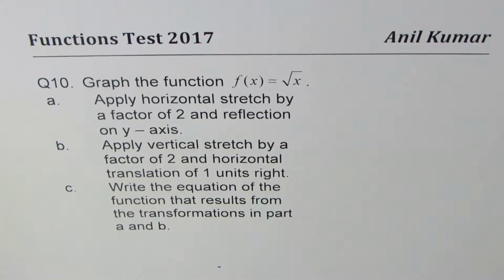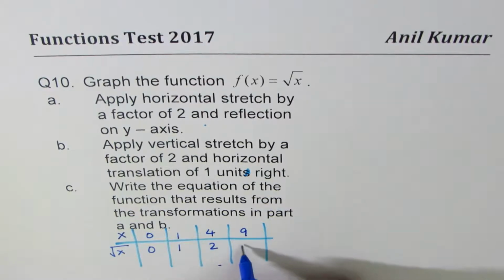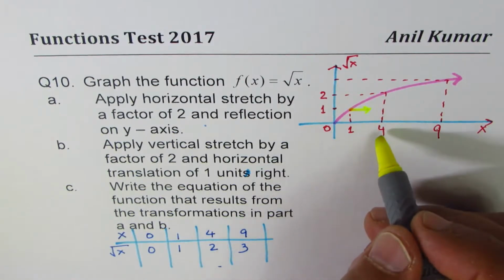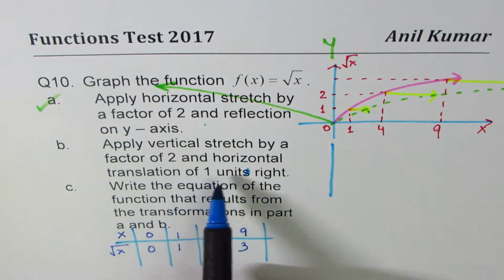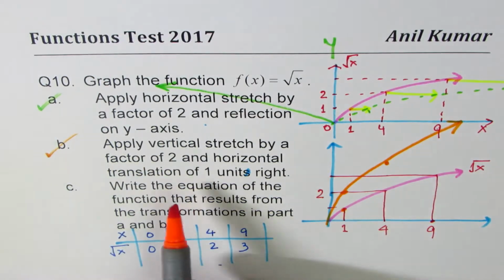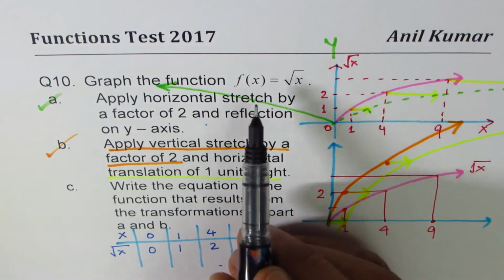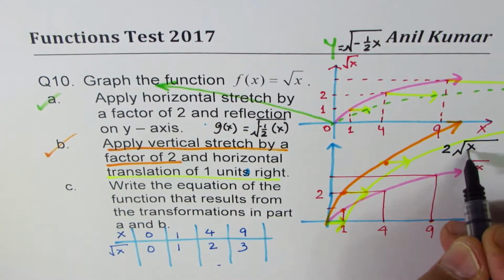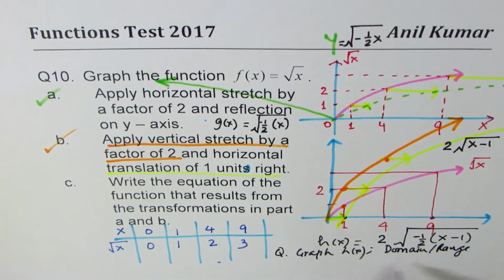How to sketch transformed function and write equation